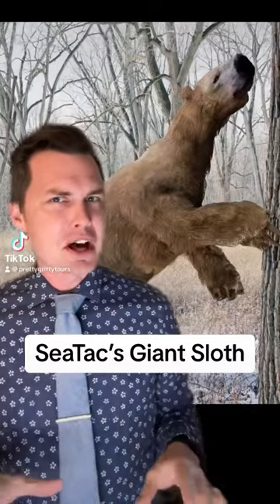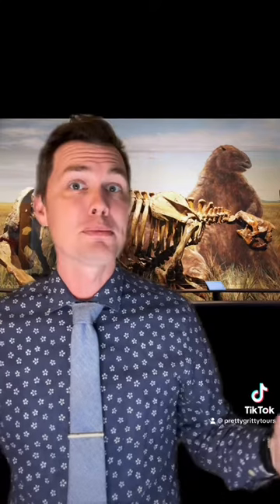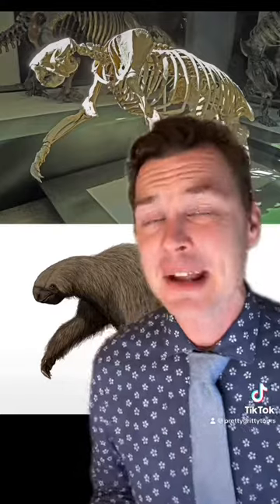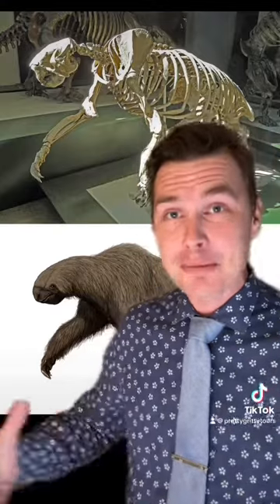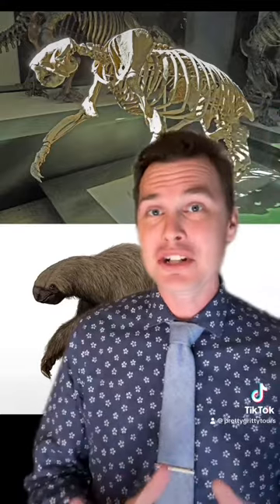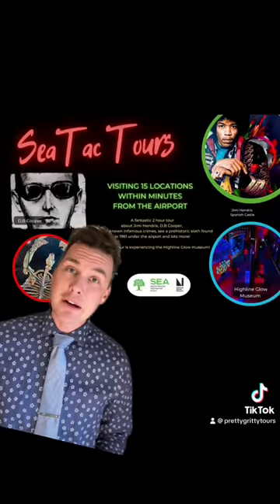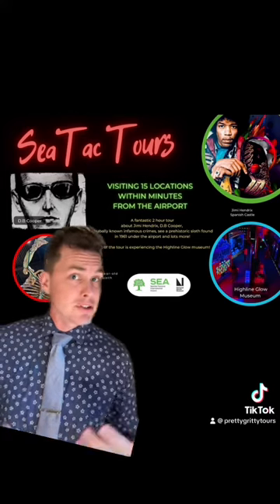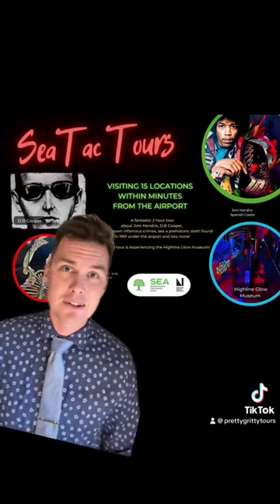Fascinating Seattle Southside: The Megalonyx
Ready to learn something fascinating about Seattle Southside? Pretty Gritty Tours shares the story of the 12,000 year old Giant Ground Sloth fossil that was unearthed during a construction project at SEA Airport.

See the Megalonyx fossil and learn about Seattle Southside's unique history with Fascinating SeaTac Tours by the Highline Heritage Museum.

Explore Seattle Southside is a DMO that supports local businesses and residents through marketing and promoting the businesses and attractions that SeaTac, Tukwila, and Des Moines, Washington have to offer!

With over 60 hotels, more than 100 restaurants, and more than five million square feet of shopping, Seattle Southside is the perfect home base for leisure travelers, business travelers, and meeting and event attendees to experience Seattle and the Pacific Northwest.

▶ Enjoyed this video? Be sure to click the Like 👍 button if you want to see more videos like this.

▶ Save money with the Free Seattle Southside Do More-Save More Passport! Savings at attractions, restaurants, retailers and more!